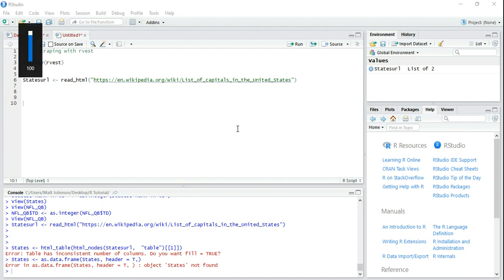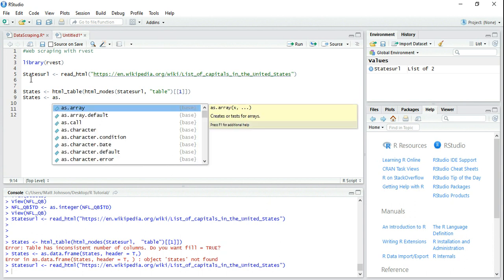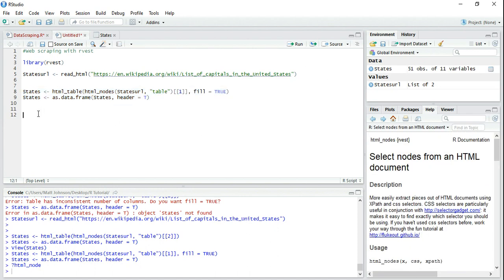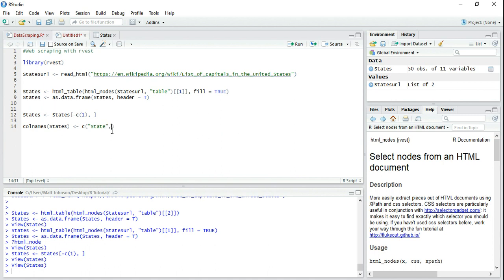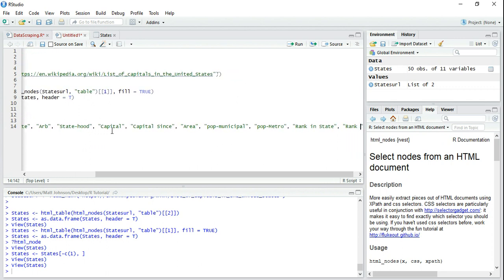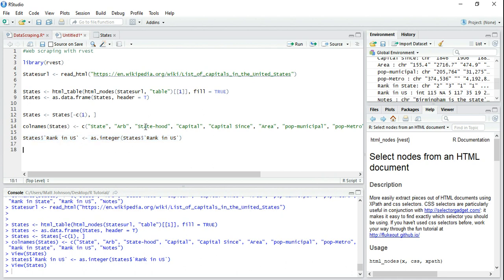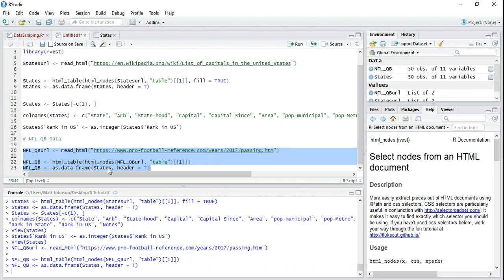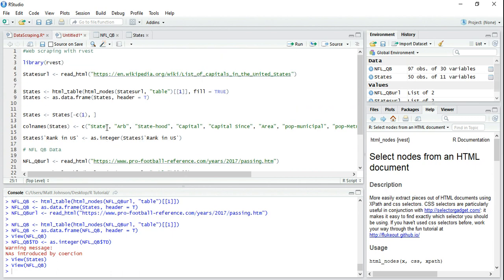R Programming- Intro to Web Scraping in rvest (part1)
Grab some data and follow along with some of my other videos on data manipulation in dplyr.